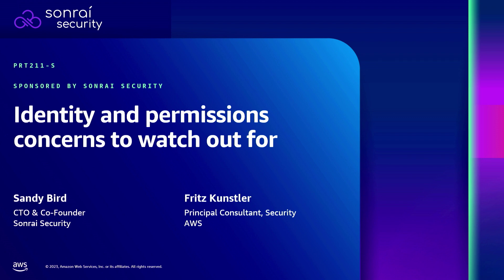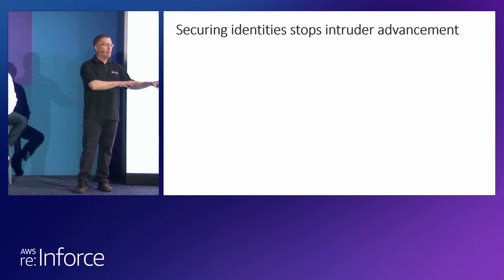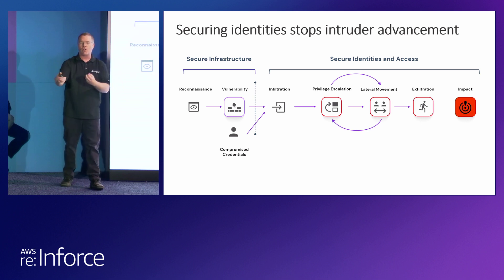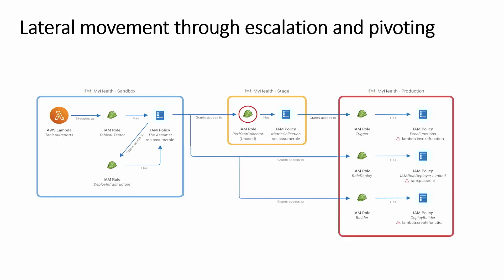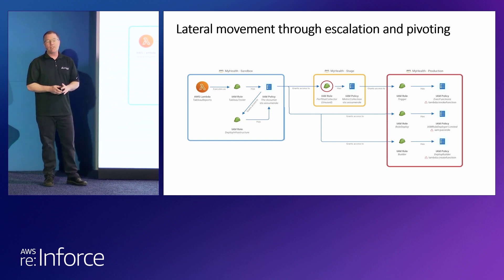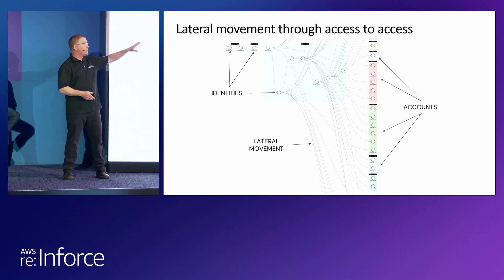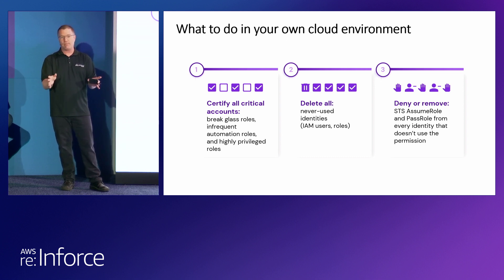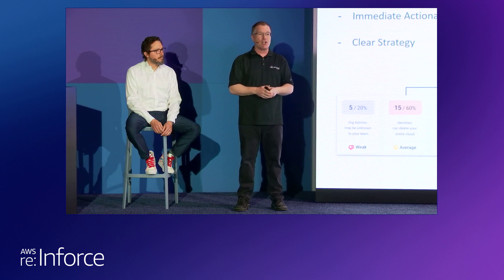AWS re:Inforce 2023 - Identity and permissions concerns to watch out for (PRT211-S)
A typical enterprise cloud has thousands of human and nonhuman identities with associated permissions and access privileges. But at any given moment, as many as 10% of those identities may have the privileges to delete your cloud. In a dynamic cloud environment, it can difficult to keep track of constantly changing identities and know which may be overprivileged, have too many permissions, or pose a potential risk to the security of your cloud environment. In this lightning talk, learn about the top four identity and permissions concerns to watch out for, and find out how you can identify, prioritize, and remedy identity and permissions risks with Sonrai.